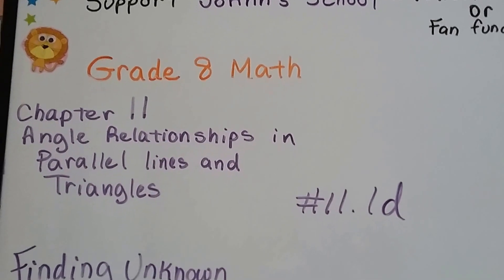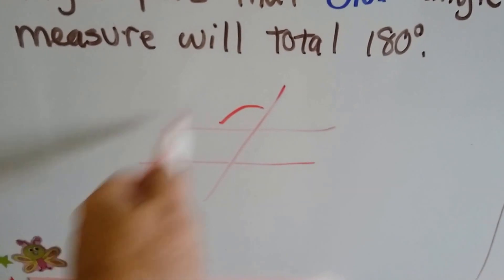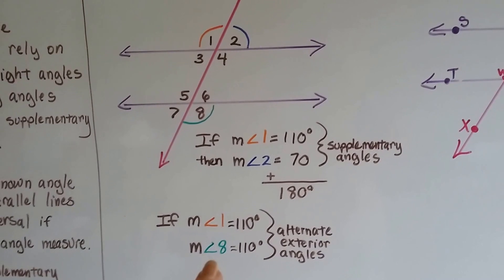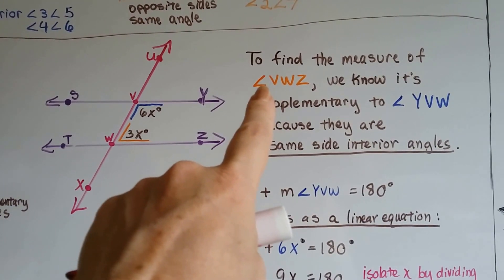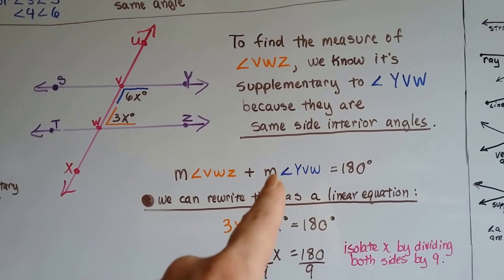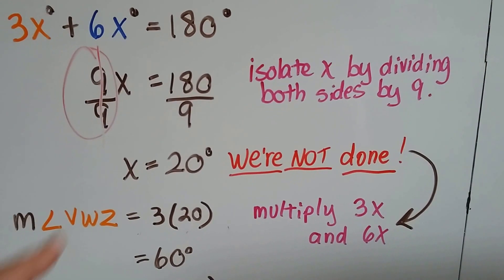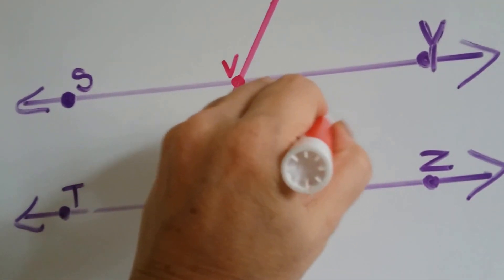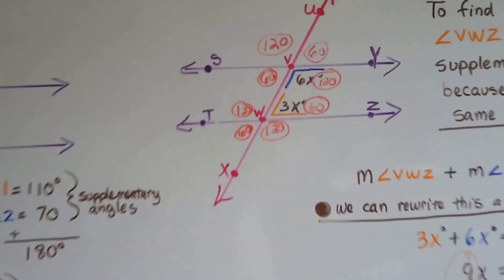Grade 8 Math #11.1d, Finding unknown angle measures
An explanation of how to find the unknown angle measures of a transversal algebraically by writing a linear equation, by using complementary angles, supplementary angles, corresponding  angles, Alternate exterior angles, Alternate interior angles, and same side interior angles.

MINDS Minds.com/joannsschool